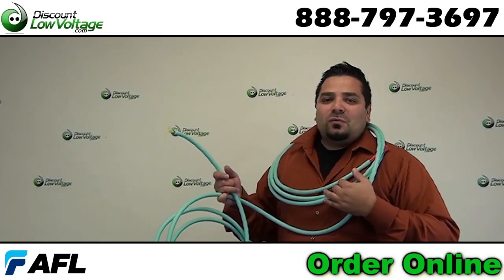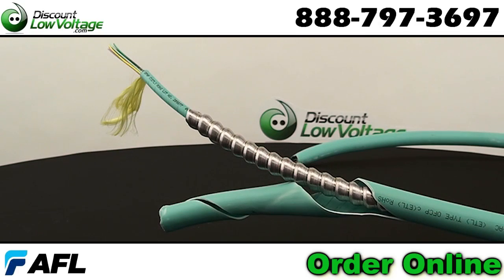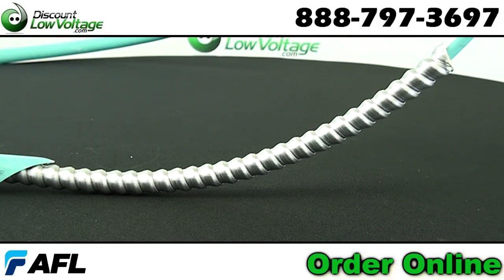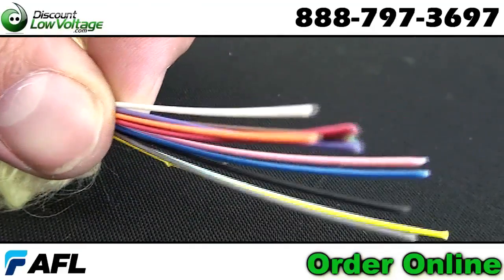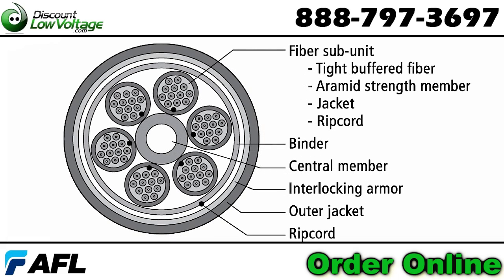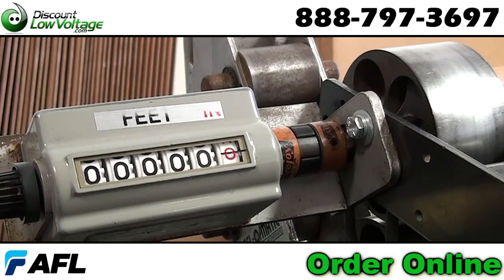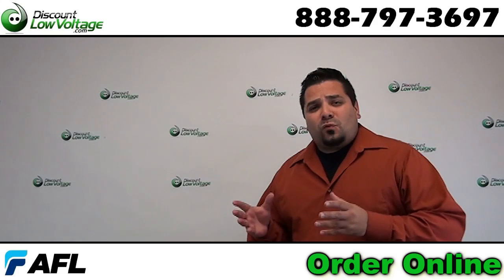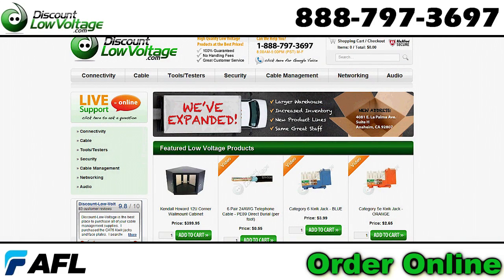10G multimode indoor armored interlocking fiber optic cable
Armored Tight Buffered CPC Cables incorporate 4 to 144 fiber count CPC cables in a UL listed, jacketed, aluminum interlocking armor. Jacketed aluminum interlocking armor provides the best balance of ruggedness, flexibility, and low weight. UL listed armored cables with no outer jacket and UL listed armored cables with steel interlocking armor are also available. Contact customer service for mechanical specifications on 24 to 144 fiber count, multi-unit CPC cables with interlocking armor. Interlocking armor can also be used with other types of cable, including indoor/outdoor tight buffered cables.